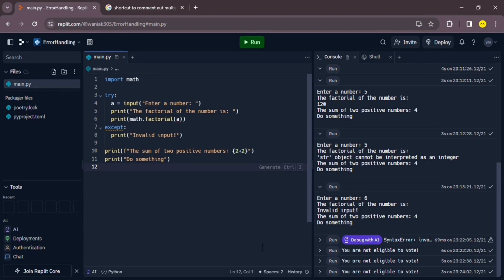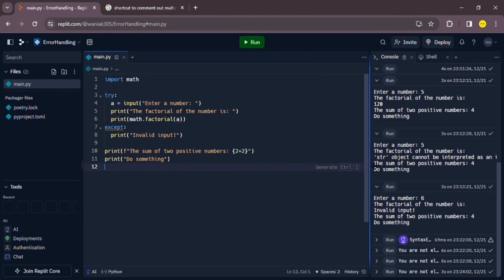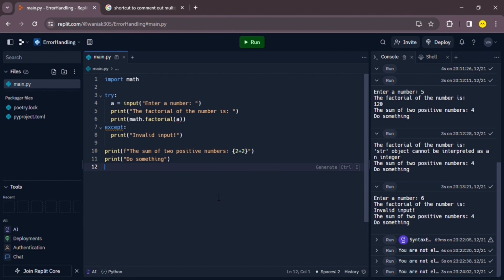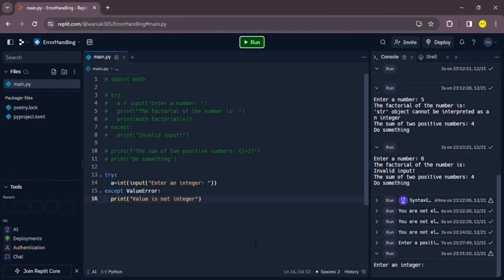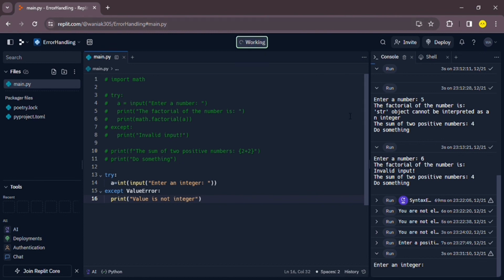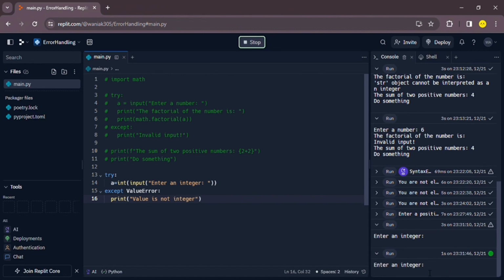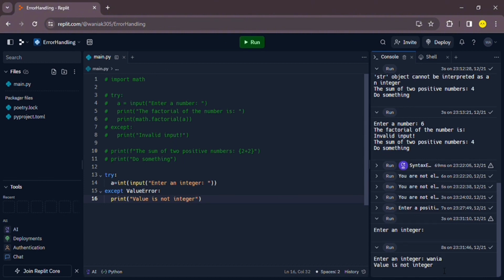Error Handling (Value Error) in Python Part-III | 100-Day Challenge Video #20